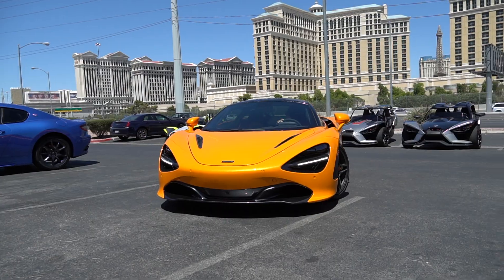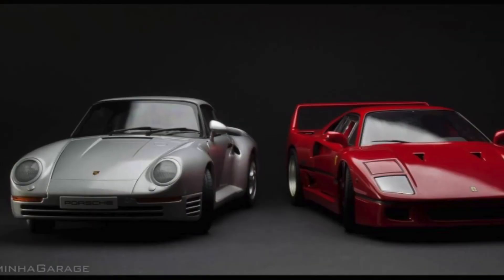5 Luxury Cars With 500 HP Under 20k!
5 Luxury Cars With 500 HP Under 20k!

It's time to zoom with 5 of the best, cheap luxury cars under 20k.  You'll find incredibly fast luxury cars that have 500 hp or more.  There is some incredible value here within these used luxury cars.

I'll show you some incredible Mercedes luxury cars, some BMWs, a Corvette, and a Bentley! All of these are Fast luxury cars that can be had under $20 000.